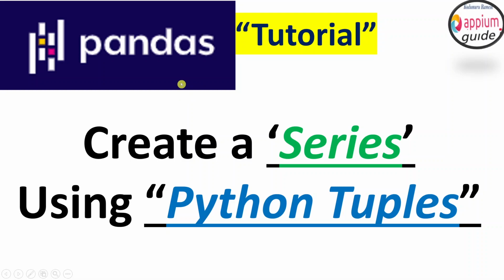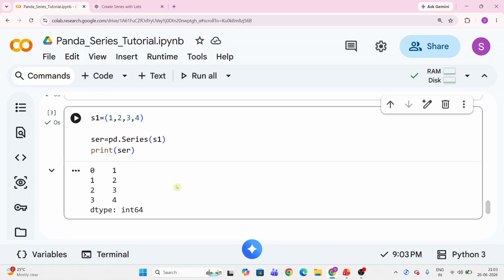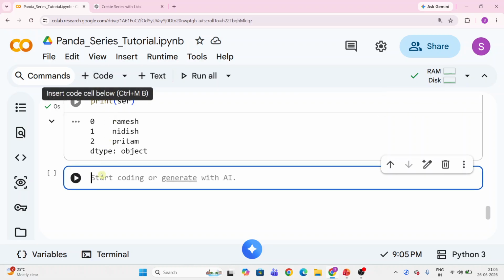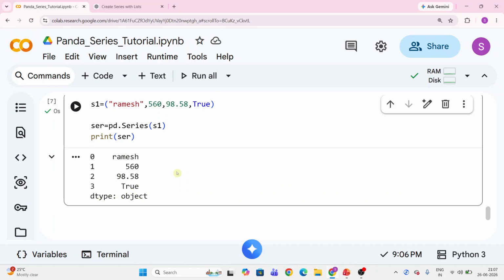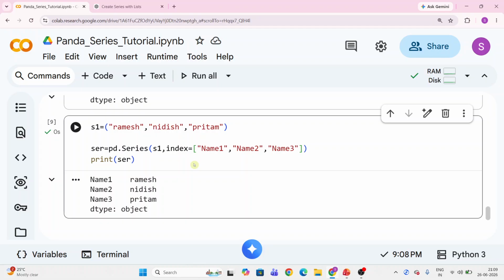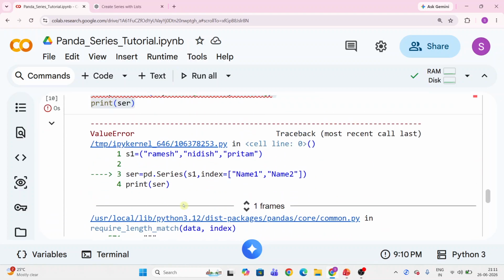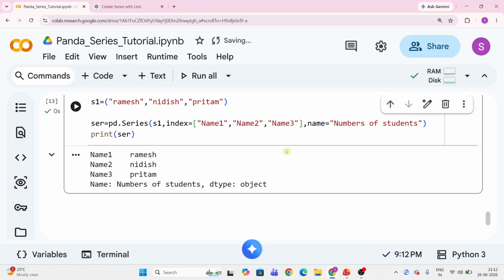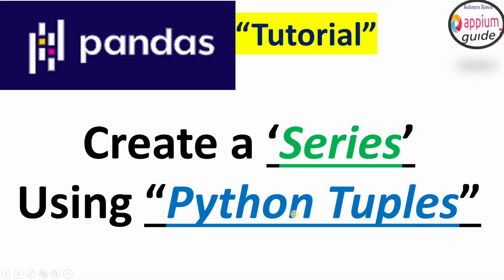4. Create a Pandas ‘Series’ Using “Python Tuples” with all combinations | Pandas Tutorial